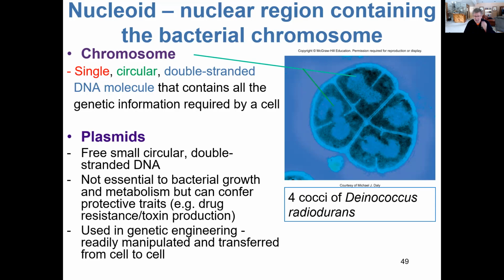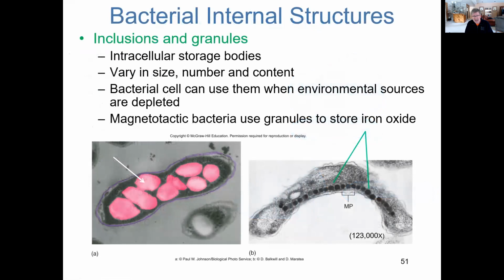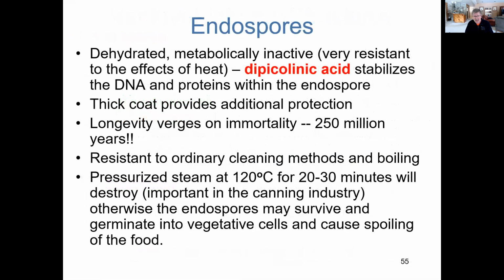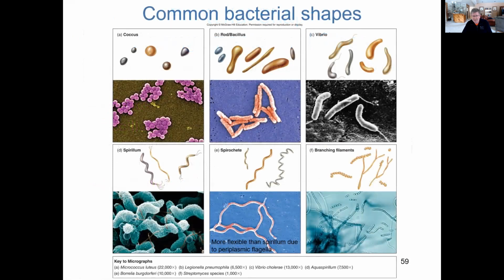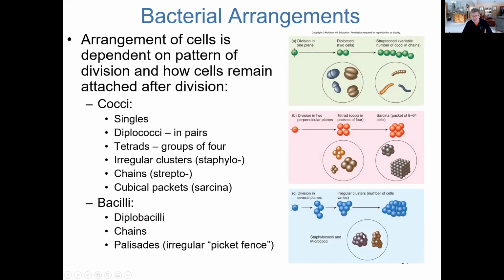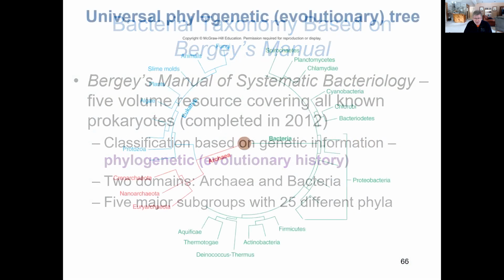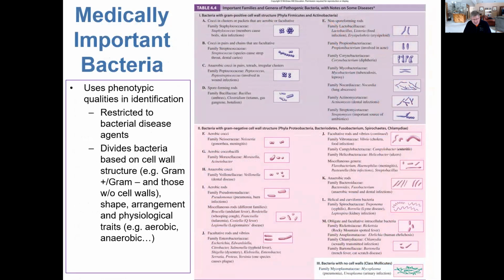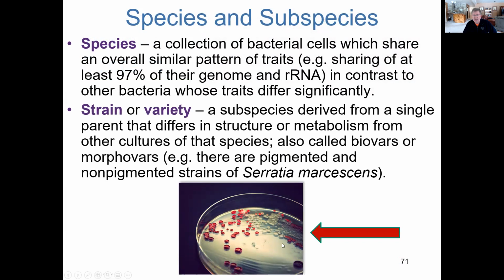Ch. 4 - A Survey of Prokaryotic Cells and Microorganisms (2 of 3)